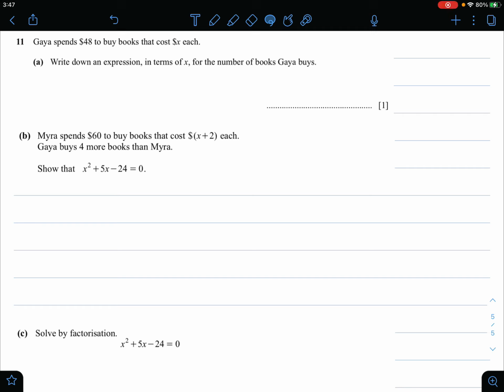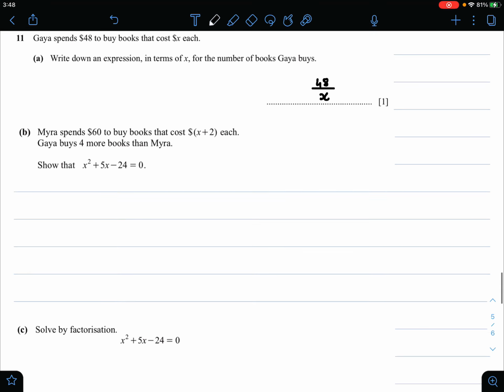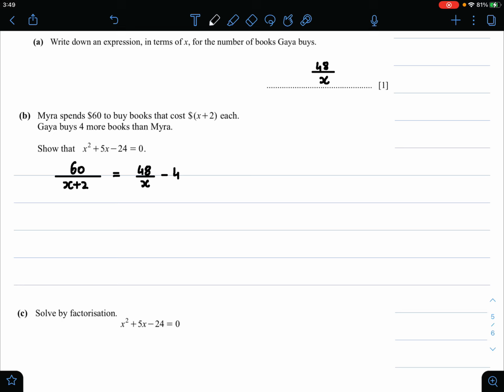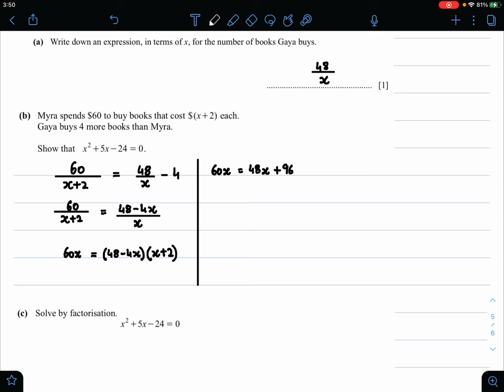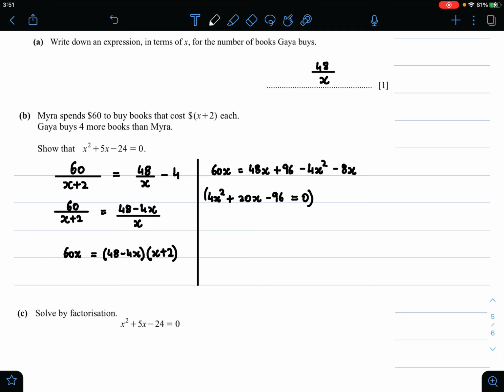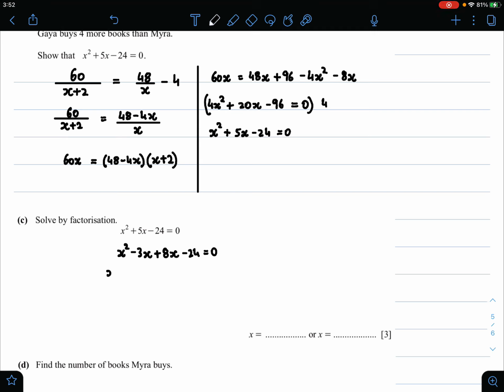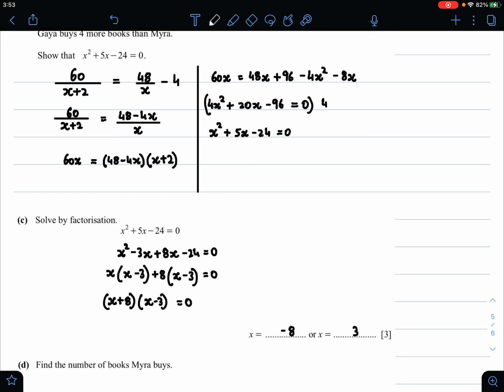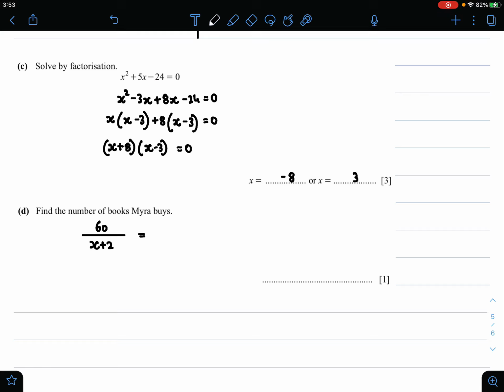`IGCSE Extended Math